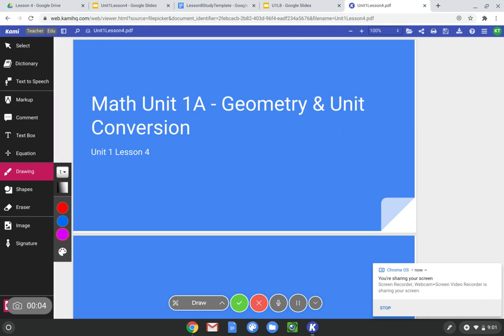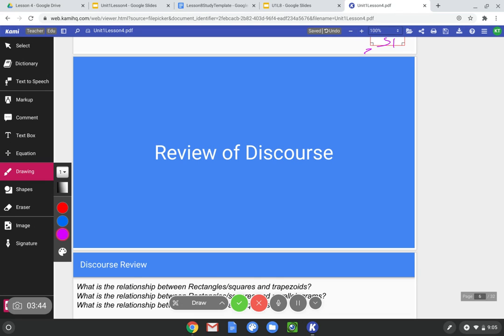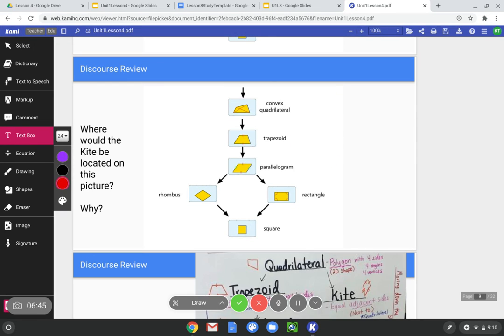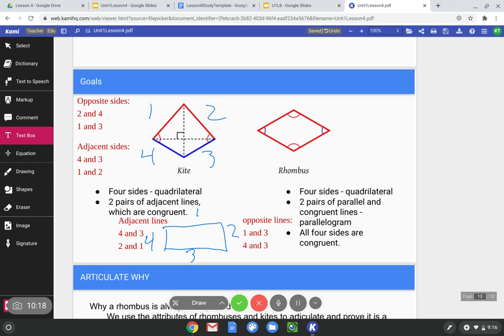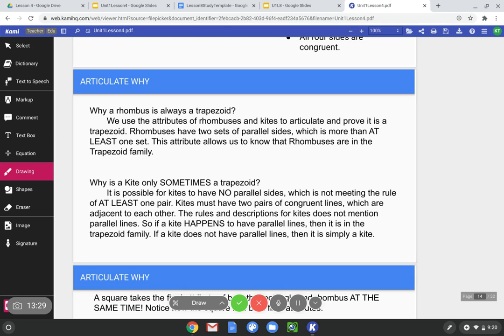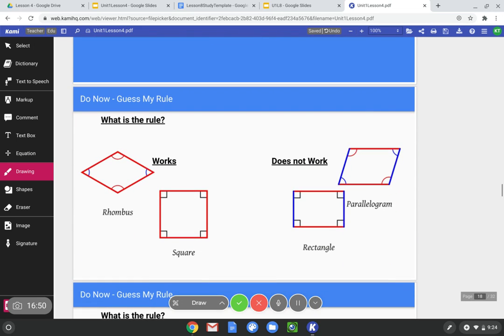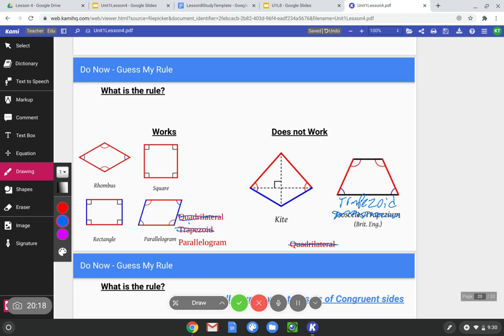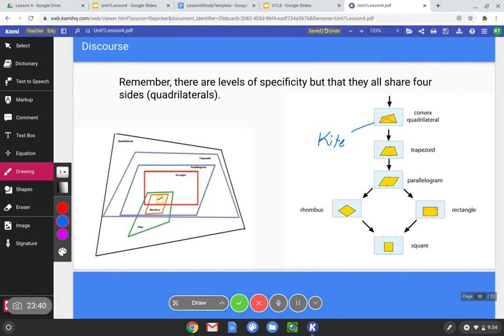Unit 1 Lesson 4 Lecture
S|A Bronx Middle School - 5th Grade Math
Geometric Attributes and Vocabulary.

 This lesson finishes the Quadrilateral Hierarchy, where we focus on how the Rhombus and Kite fit in to the Quadrilateral Families.
This video is based on learning and understanding. Go to Unit 1 Lesson 4 Activities for example problems and practice.

Scholars will understand how the shapes fit together and overlap. Also, scholars will understand that quadrilateral shapes can belong to multiple categories at once, and even be multiple shapes at once! Scholars must be able to explain and categorize shapes based on attributes.